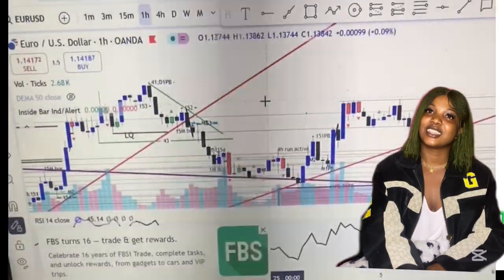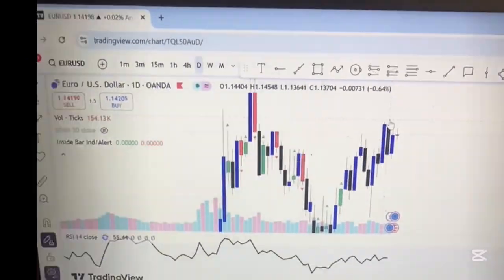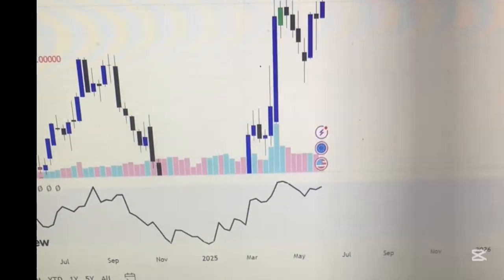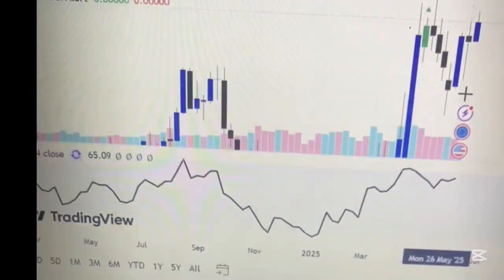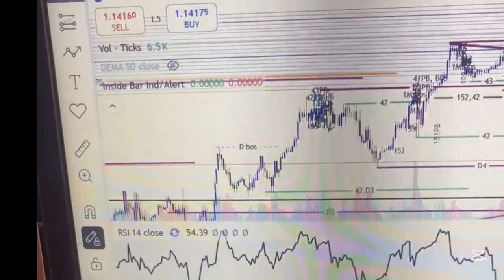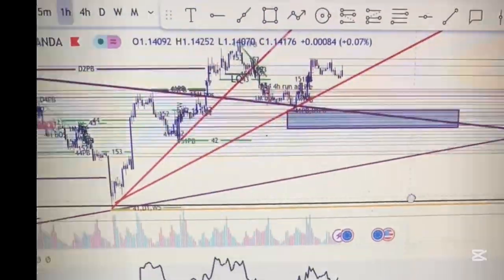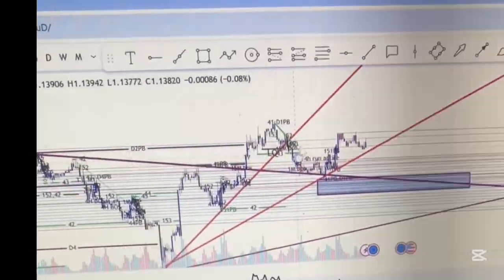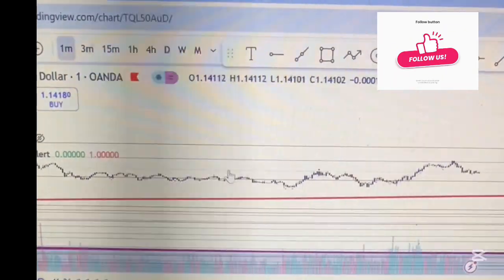Mastering Market Structure With Time Frame mp4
In this video, i break down how i use multi-time frame analysis to read the market like a professional trader. i show you how i align the 4-hour, 15-munite and 1munite time frames to spot high probability entries and exits.

Whether you''re struggling with market structure, candle behavior, or identifying real vs false signals- this video is for you.

What you will learn:
|How i combine time frames to analyze market flow
|How i avoid fake out to using structure
| My simple process to stay on the right side of the trade